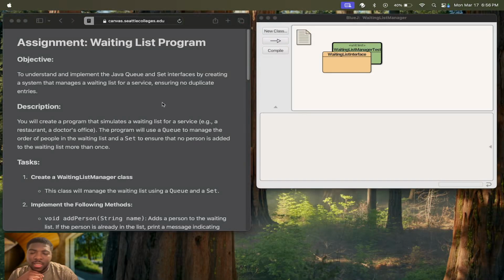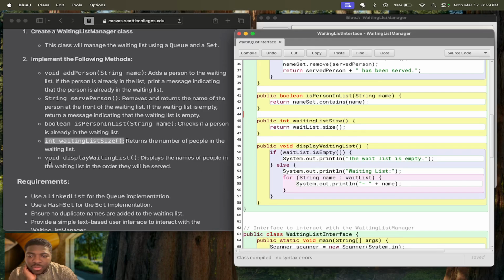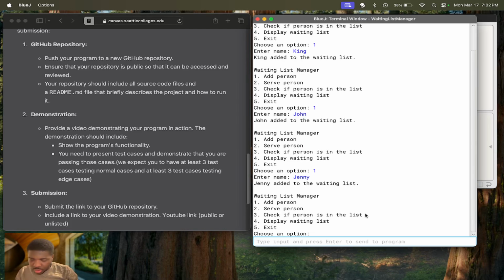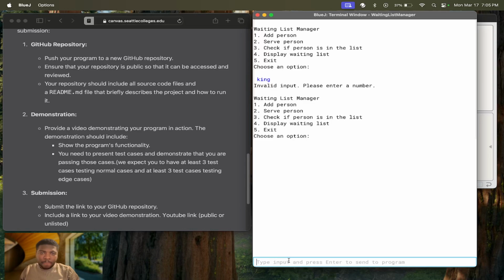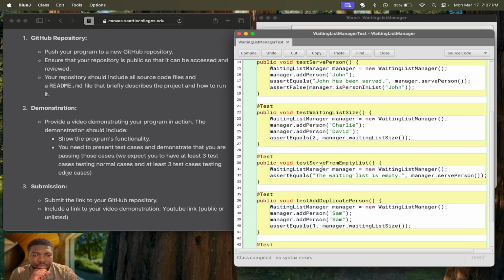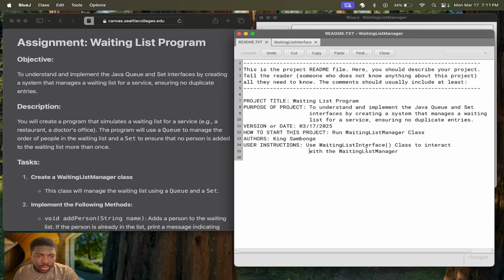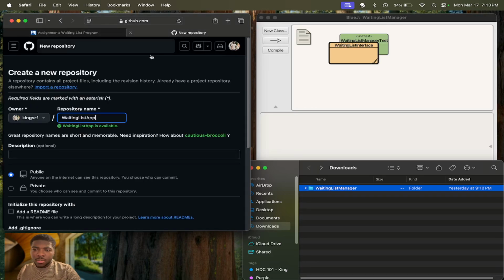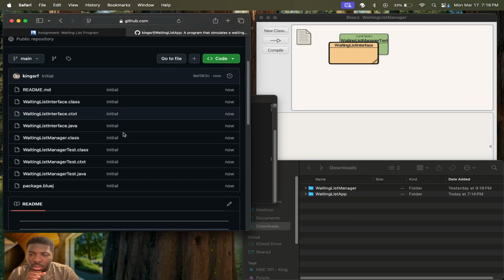Implementing Java Queues and Sets on a Waiting List Program (Pt.3)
A program that simulates a waiting list for a service (e.g., a restaurant, a doctor's office).